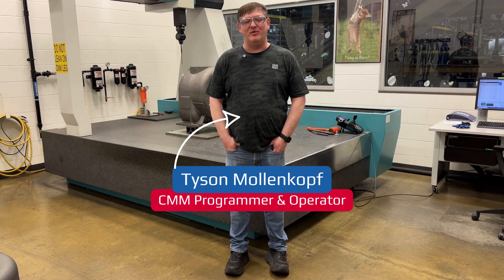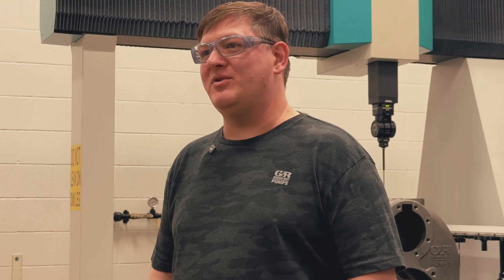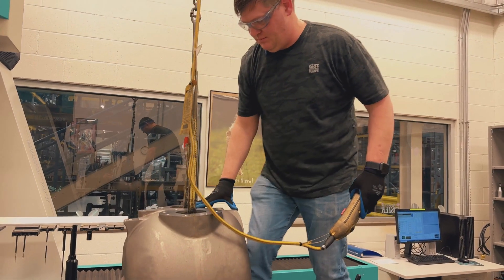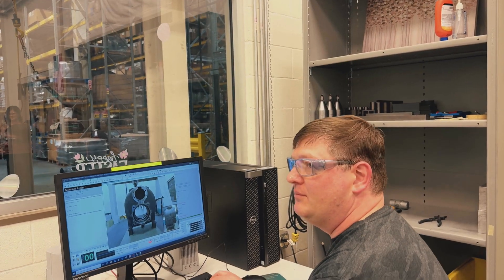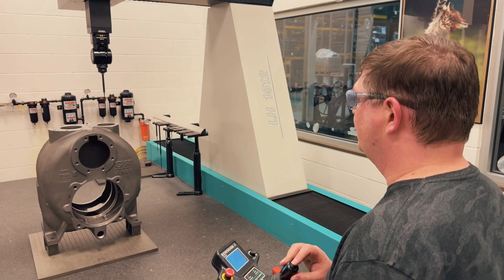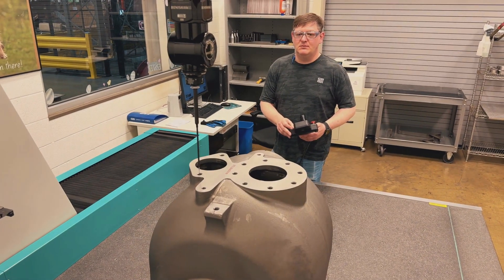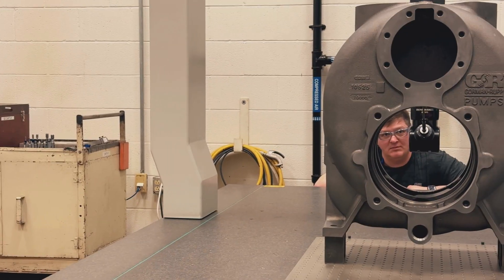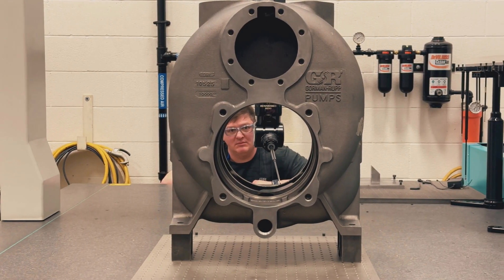The Pump People - Tyson Mollenkopf | Gorman-Rupp Pumps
At Gorman-Rupp, precision starts long before assembly.

Tyson Mollenkopf operates and programs our Coordinate Measuring Machine (CMM)—an essential part of our quality assurance process. With five-axis scanning and an error margin as small as 36 millionths of an inch, the CMM verifies that each part meets our exacting standards before it ever moves to the assembly floor.

It’s fast. It’s accurate. And it’s one more way we deliver the quality our customers rely on.

Tyson is a CMM Operator and Programmer—and he’s one of The Pump People.